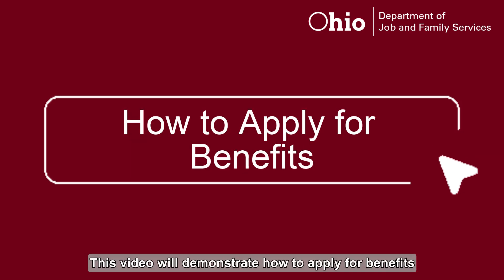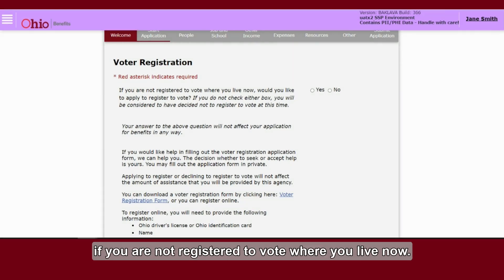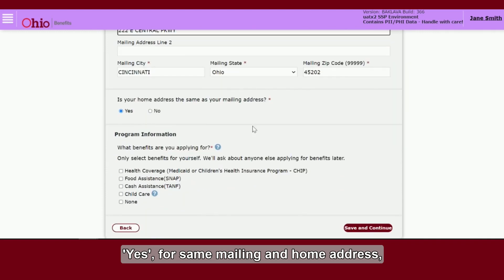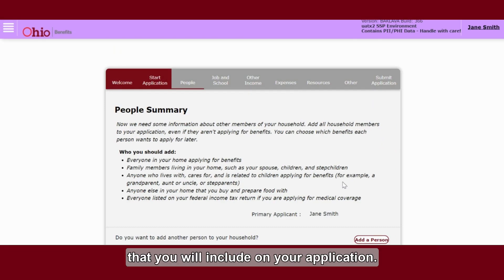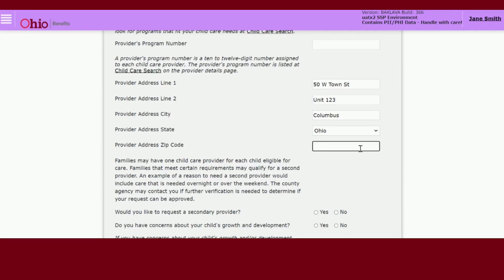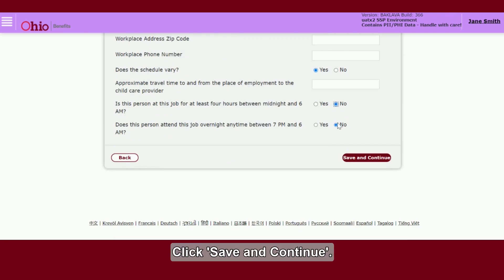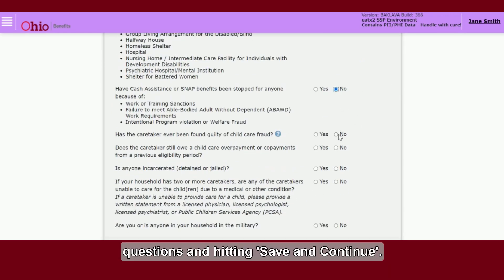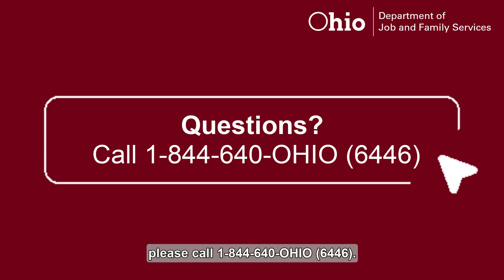How to Apply for Benefits Using the Ohio Benefits Self-Service Portal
This video reviews step-by-step instructions on how to apply for benefits (Cash, Food, Medical, or Child Care Assistance) within the Ohio Benefits Self-Service Portal.